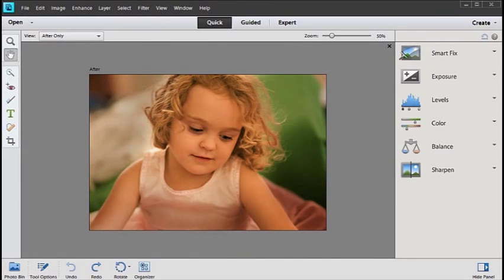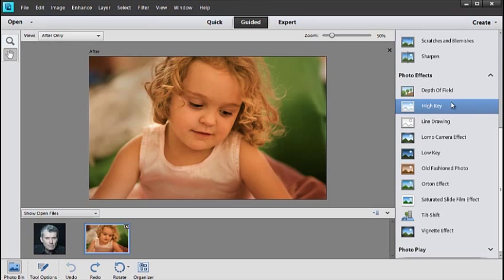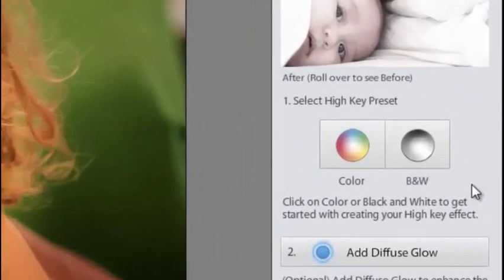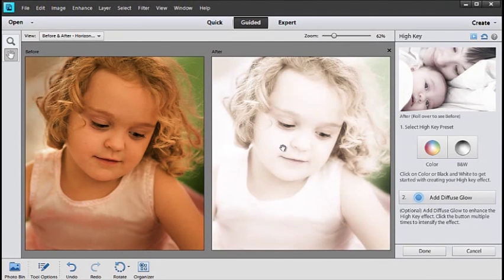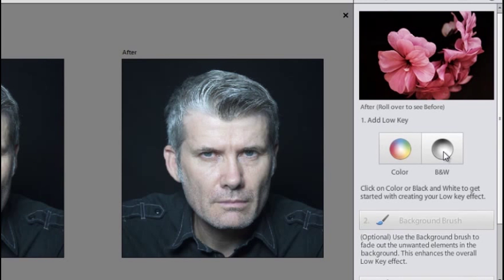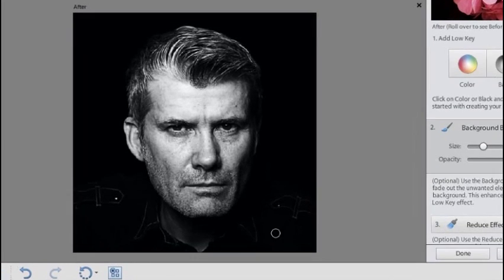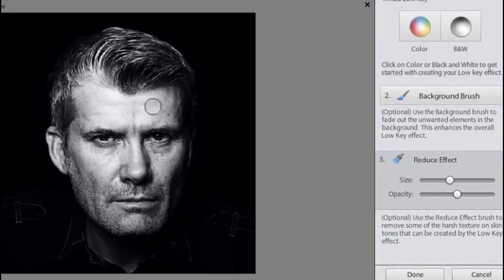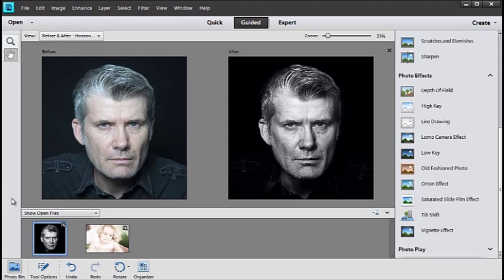Introducing New Guided Edits in Photoshop Elements 11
Learn the ins and outs of Guided Edits, which offer step-by-step assistance for touching up photos, creating cool effects, and more. See Guided Edits in action with a demonstration of the new high-key and low-key photographic effects introduced in Photoshop Elements 11.